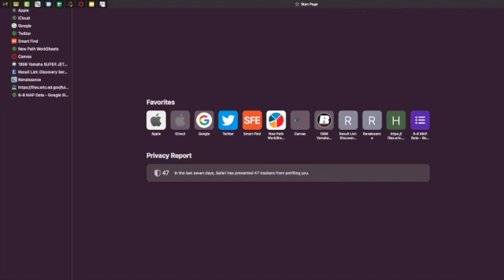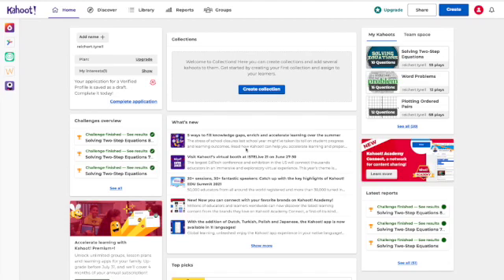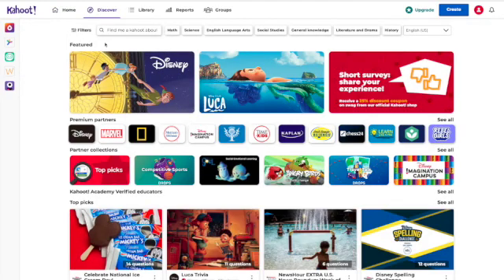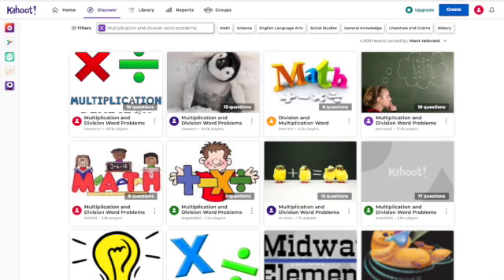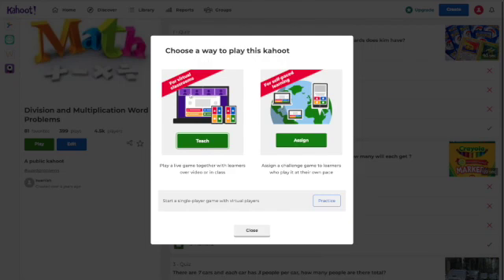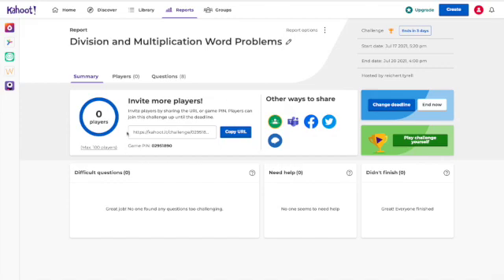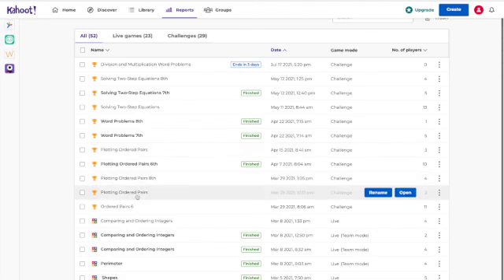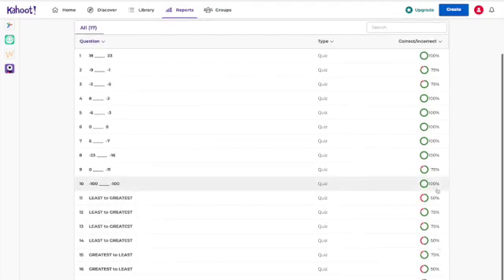Kahoot Tutorial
This video is about Kahoot Tutorial